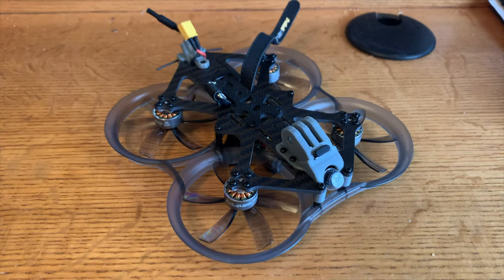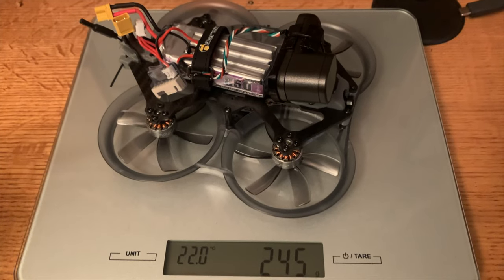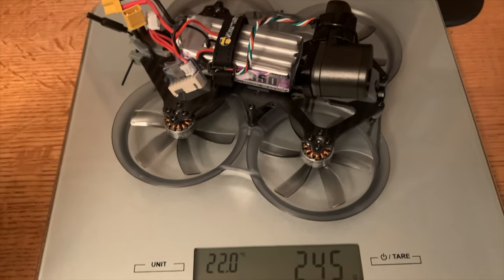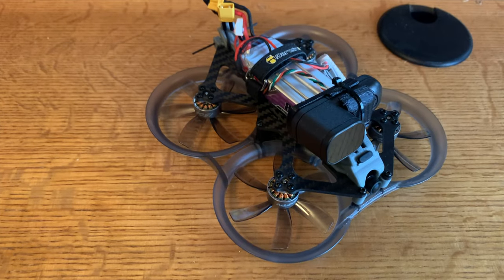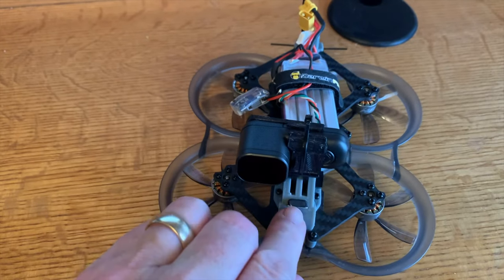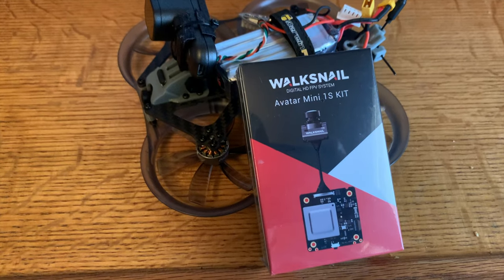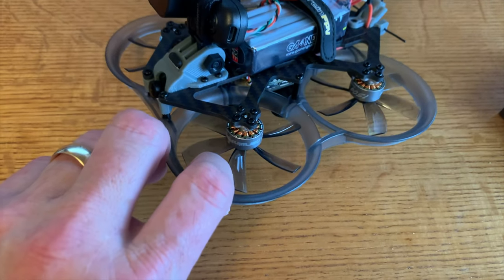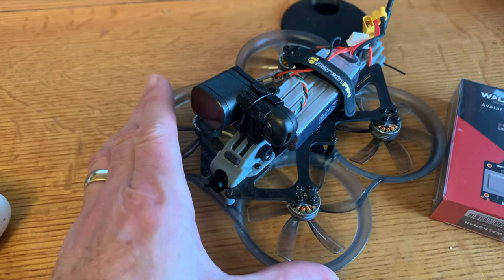DarwinFPV CineApe 25 Review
Is the DarwinFPV CineApe 25 a good value? Here is my review of the budget ELRS Analog version.